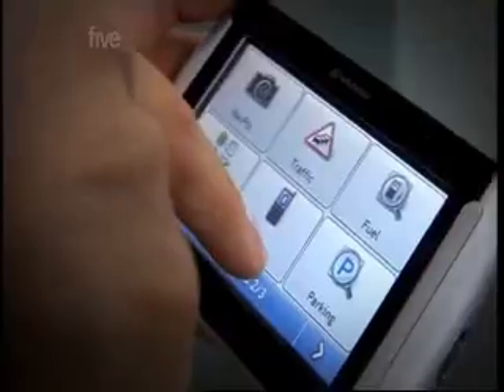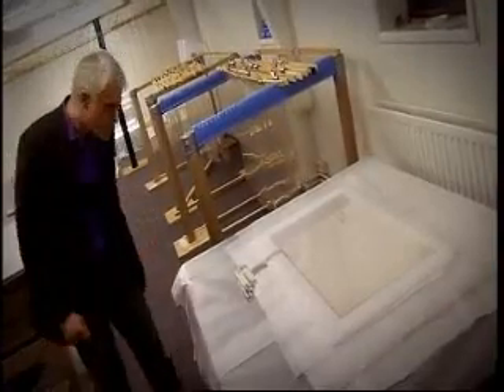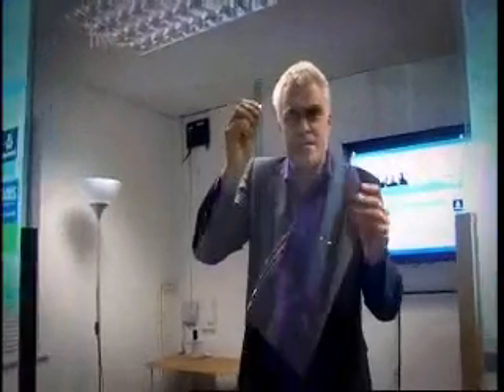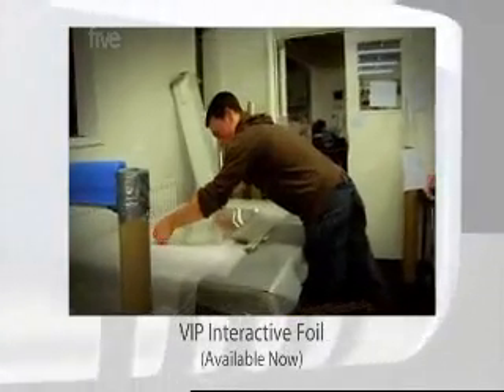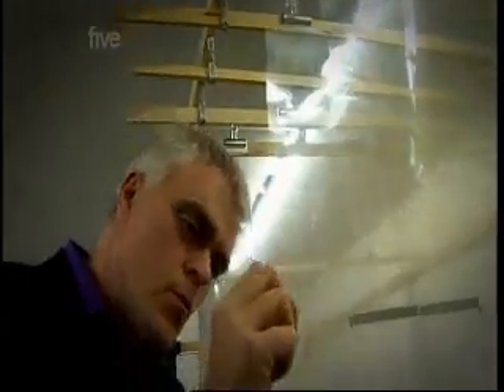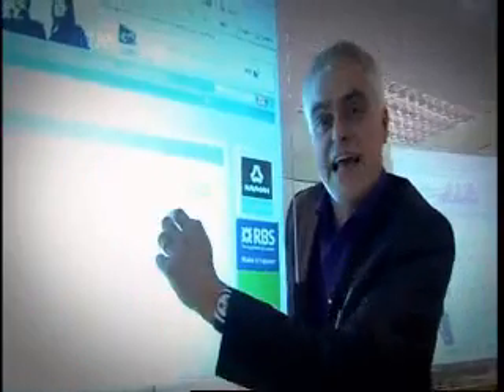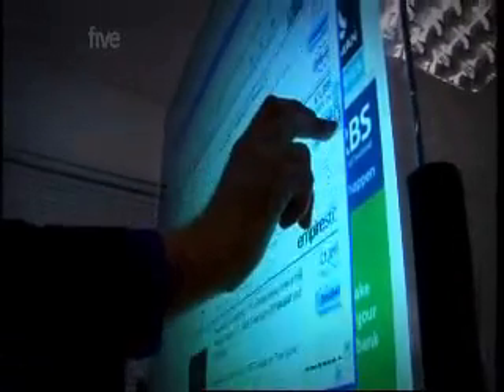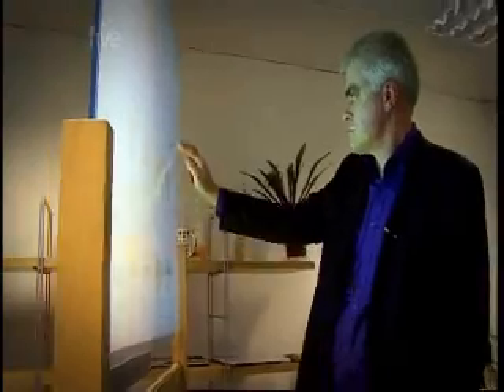Visualplanet's Interactive touchfoil™ features on The Gadget Show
Visualplanet™, manufacturers of the interactive touchfoil™, the transparent, thin film touch technology, appear on Channel Five's The Gadget Show, highlighting the innovative through glass touch screen technology. The touchfoil™ is manufactured by visualplanet™ in Cambridge, UK and is distributed to visualplanet's global network of system integrators and resellers.

 Episode Date - 17th December 2008.